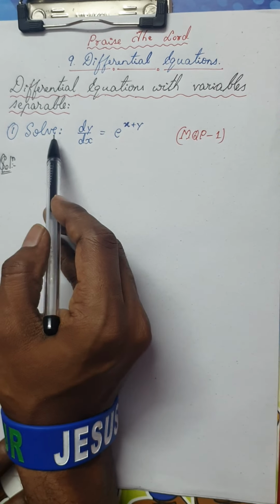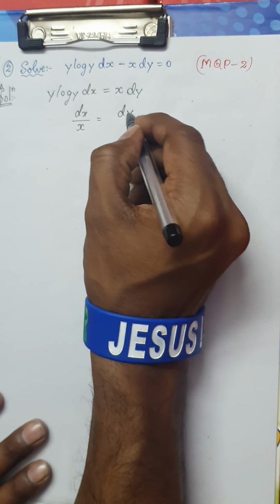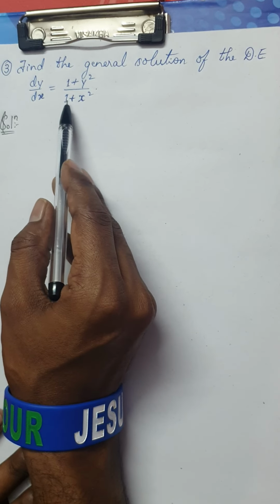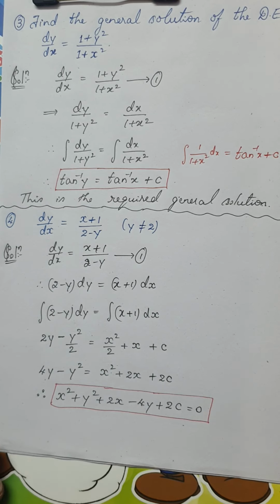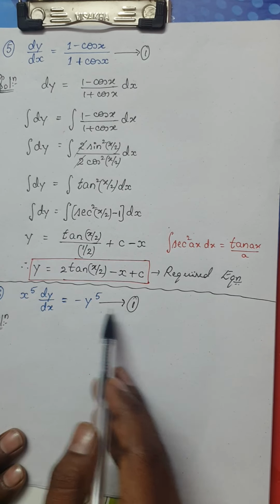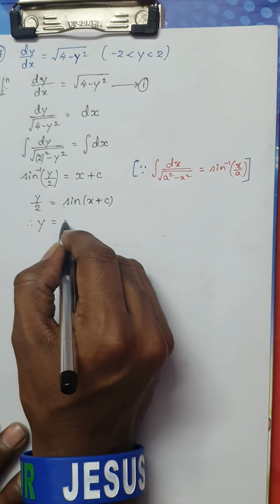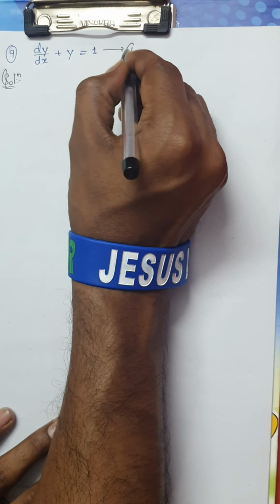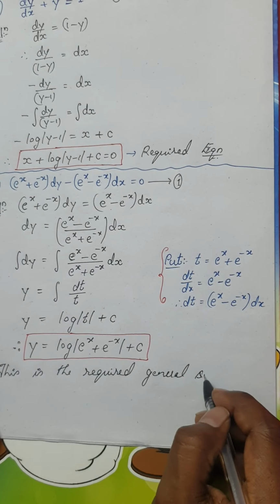Class - 12 MATH :: 9.DIFFERENTIAL EQUATIONS :: (1/2)3 Mark Questions :: LOKESH. R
Differential Equations with Variables Separable.
(Part -1).. 😊🌷
* Problems Solved